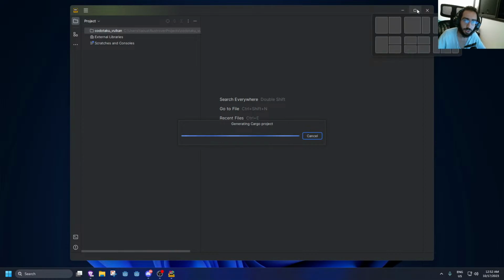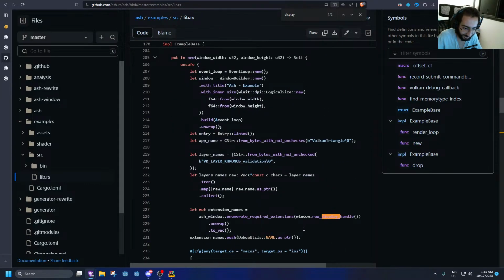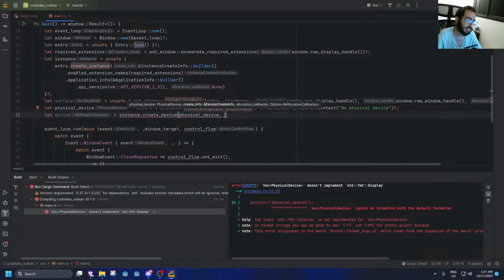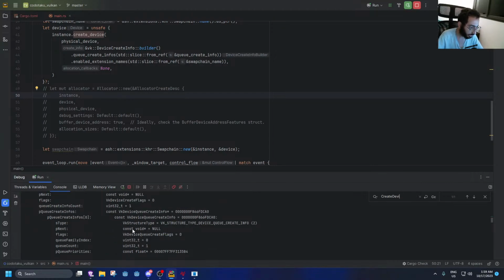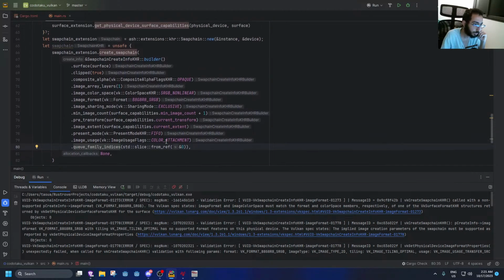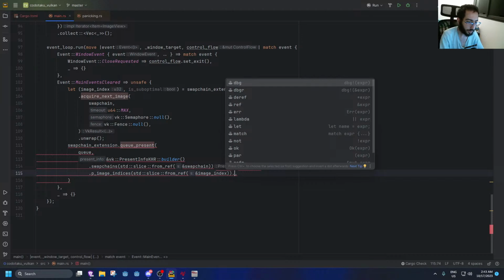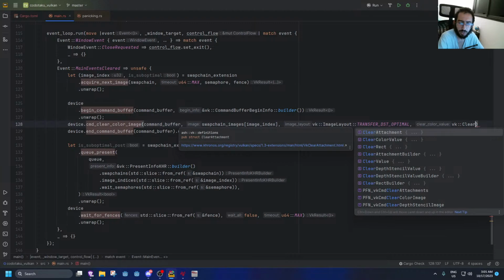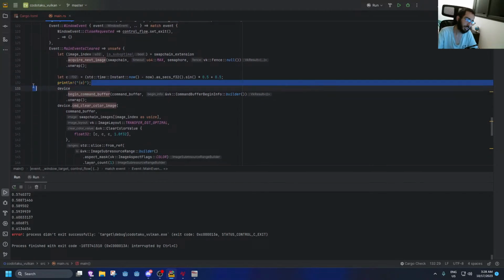Modern Graphics Programming with Vulkan and Rust LIVE